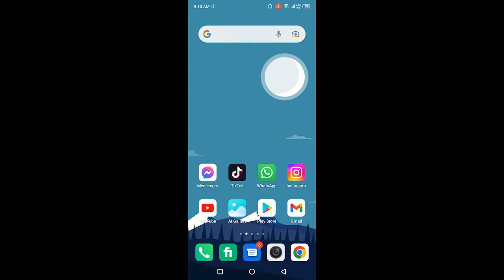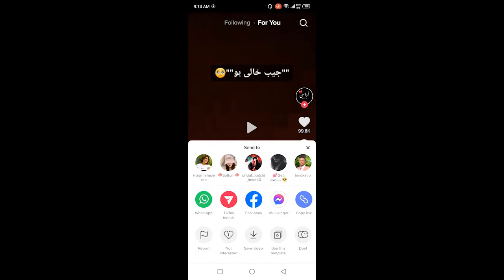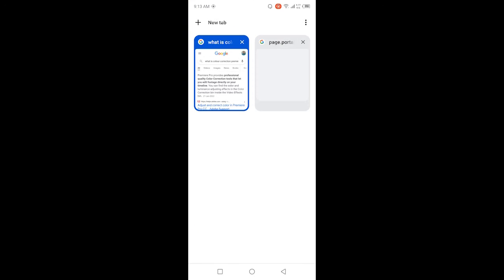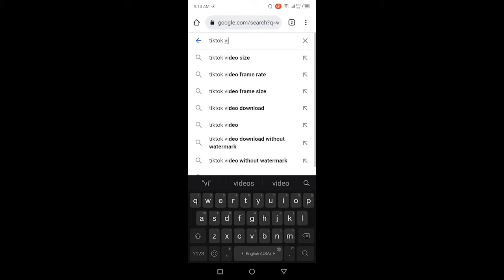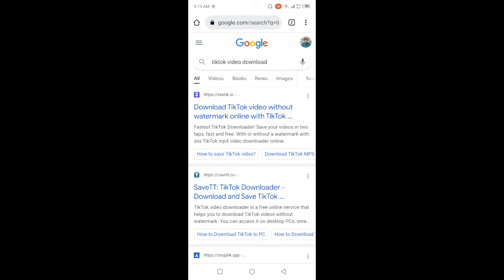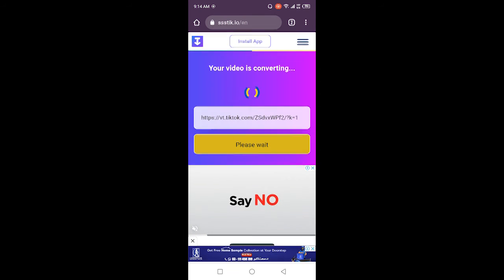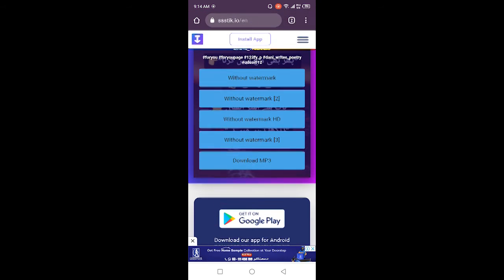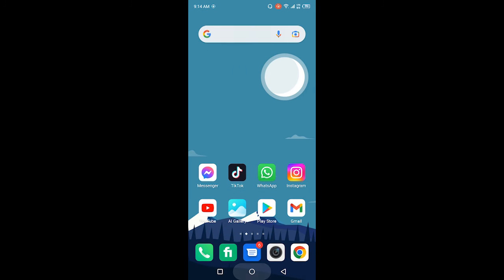How to Download Video from TikTok | Even If you Don't Have the Save Video Option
How to Download Video from TikTok